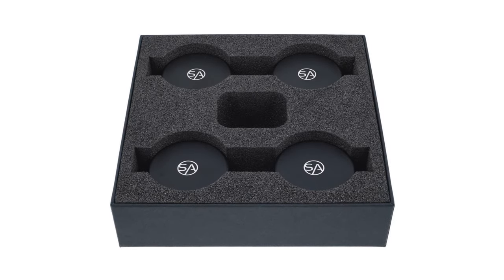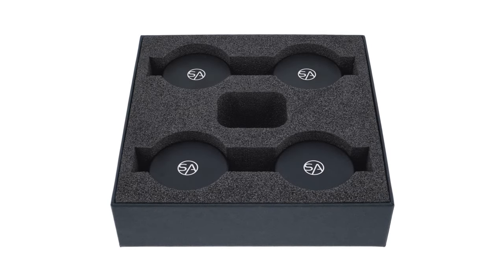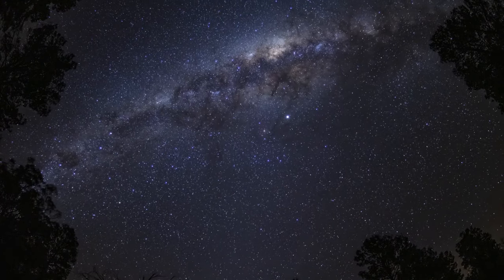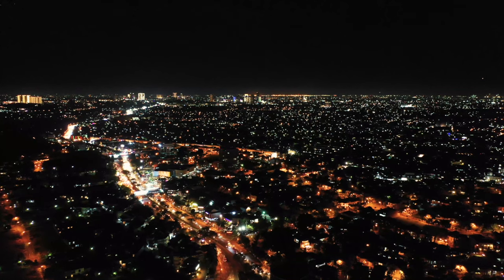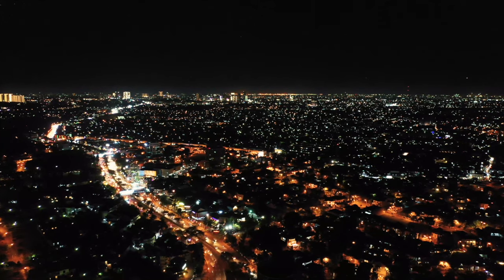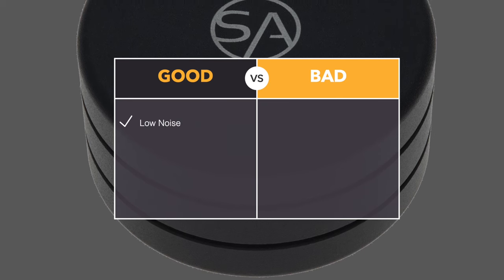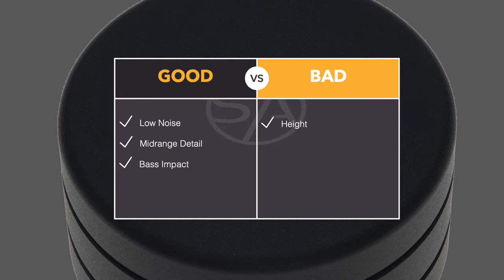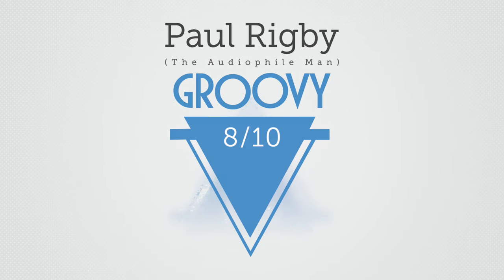STACK AUVA EQ ISOLATION FEET REVIEW. COMPARED TO SOUNDECK MK.II MINIS AND ISOACOUSTICS OREAS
Looking to lower high-frequency noise and vibration in and around your HiFi? Think isolation feet might be a good idea? Paul Rigby might might have a solution for you

VIDEO CONTENTS
00:00 - Introduction
3:36  - Why Buy?
7:44 - What Do They Do?
10:41 - Sound Quality
13:05 - vs Soundeck Mk.II Mini
14:55 - vs Isoacoustic Orea
16:53 - Final Thoughts, Prices, Pros & Cons and Rating